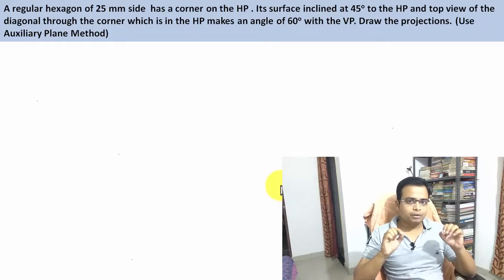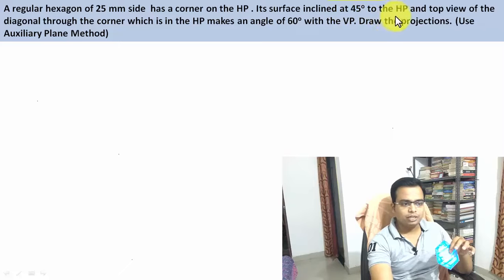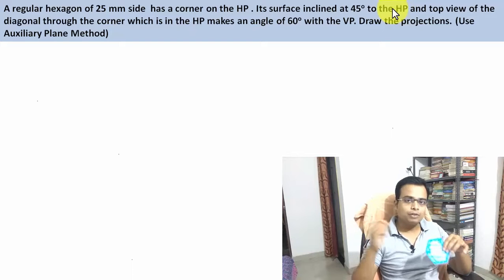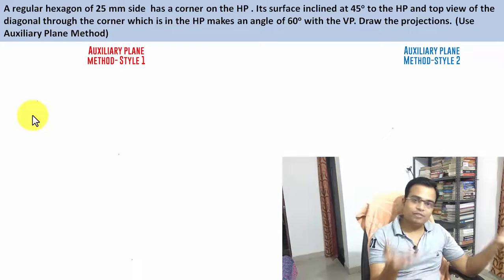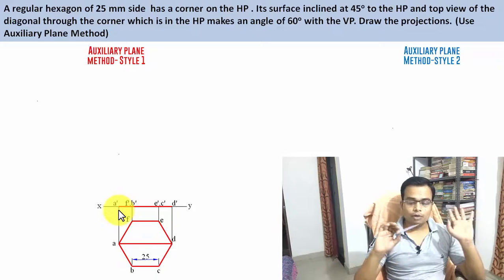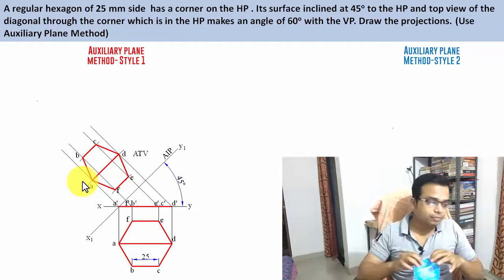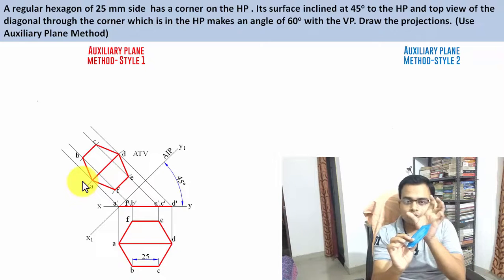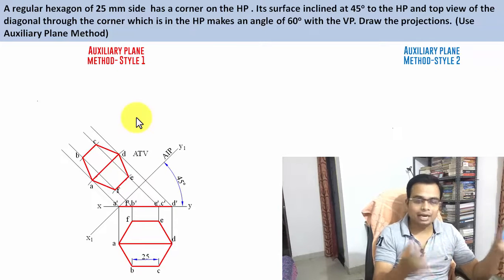Auxiliary Plane_Projection of Plane_Lecture 3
In this video i will be giving you a demonstration as to how the Change of reference method or the auxiliary plane method works. Its gonna be fun.
Watch it right till the end.